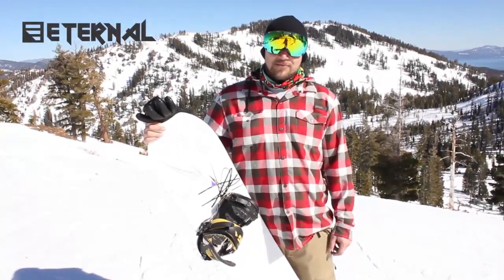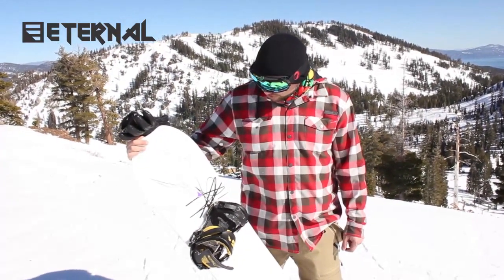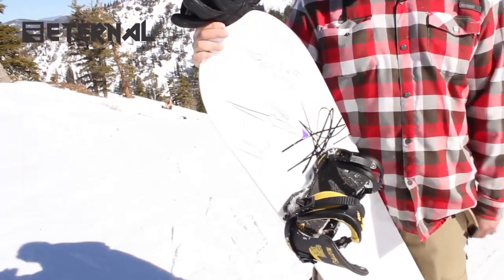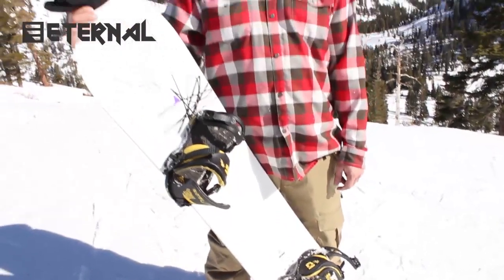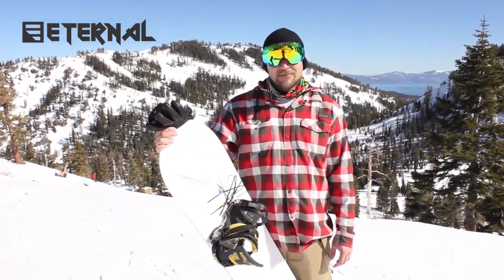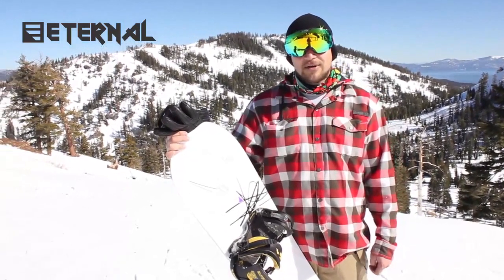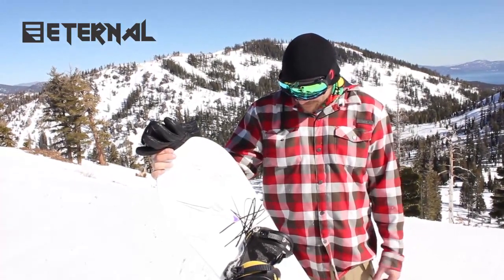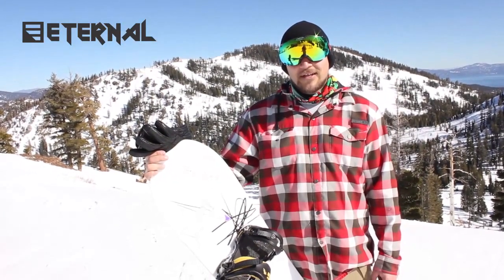Slash Gigi Pro Snowboard 2014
Our skate shop manager, Joel, gives us his first impressions of the 2014 Slash Gigi Pro Snowboard.